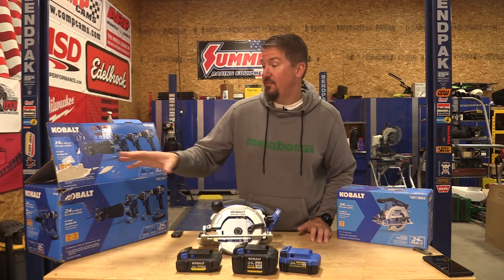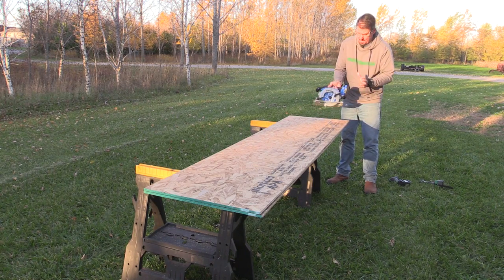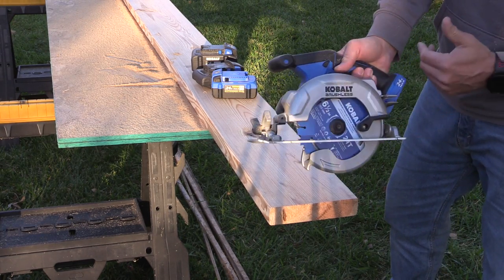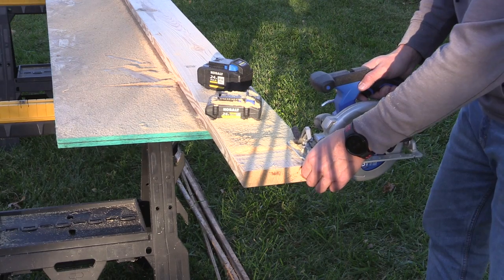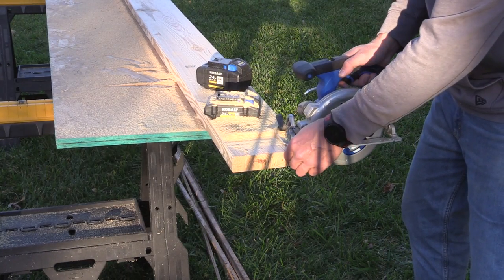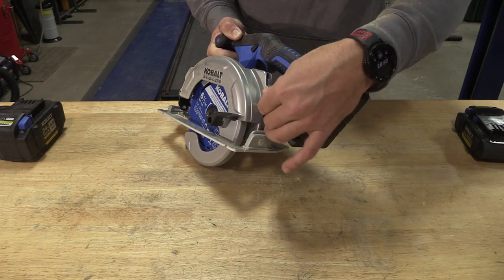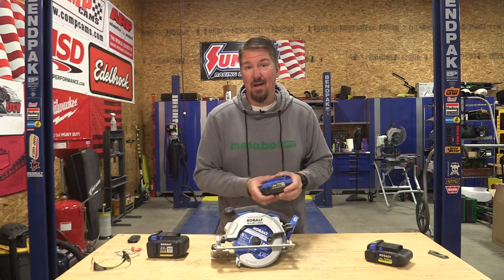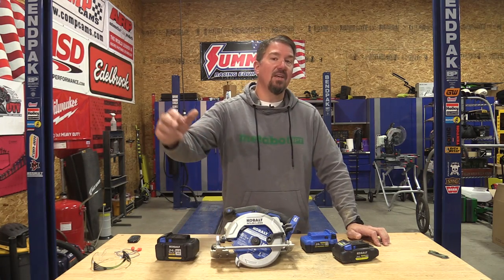Next Generation Kobalt 24-volt 6-1/2" Circular Saw Review Item #4913883 Model KCS 124B-03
→ 4-Piece Kit That Gets The Free Tool
→ Kobalt 24-volt Max 6-1/2-in Cordless Circular Saw
The Next Generation Kobalt 24-volt 6-1/2" Circular Saw has a lot going for it.  A few years ago this would be classified as a premium circular saw, but as tools evolve, this tool is the low-end Kobalt Blue Line.

The Next Generation Kobalt 24-volt 6-1/2" Circular Saw is ergonomic, compact, and lightweight with a very innovative quick-depth adjustment feature.  The depth adjustment is fast, simple and out of the way.  I can really see this style of system catching on.

The Next Generation Kobalt 24-volt 6-1/2" Circular Saw also has an electronic brake, aluminum upper and lower guards, and smooth aluminum shoe.  It can bevel up to 50 degrees and a 2-3/16-inch depth of cut at 90 degrees and a 1-5/8-inch depth of cut at 45 degrees.